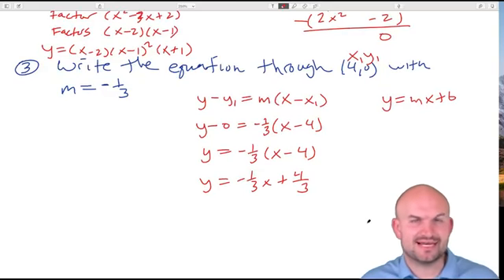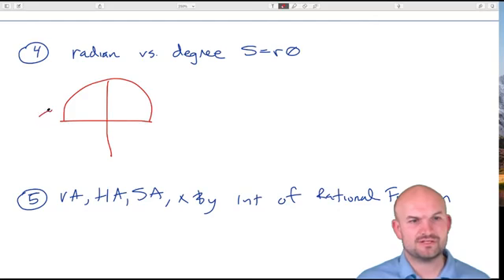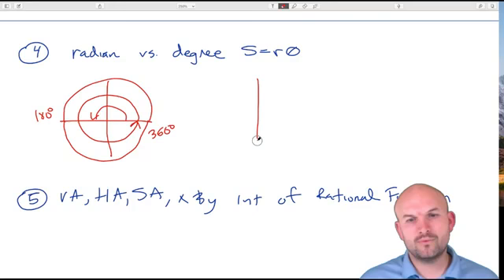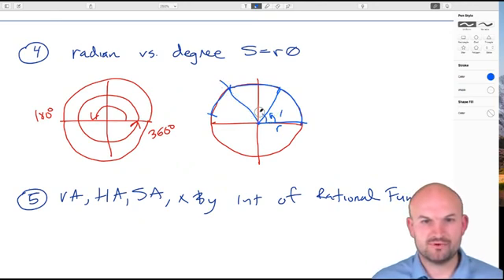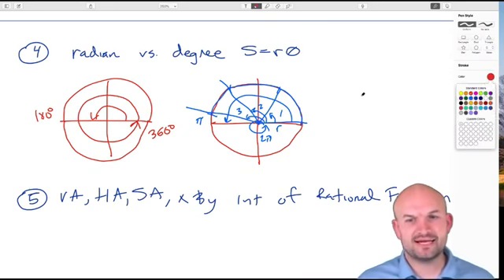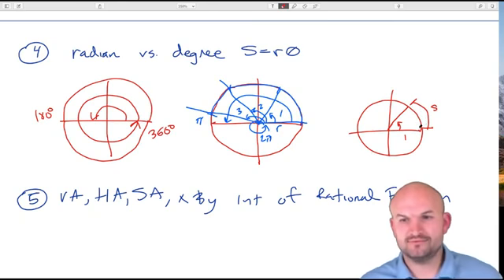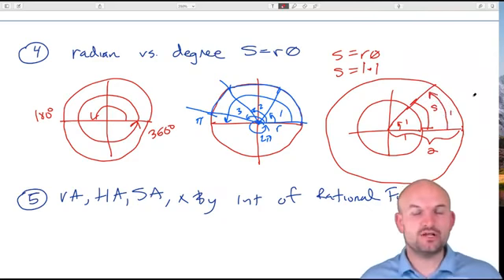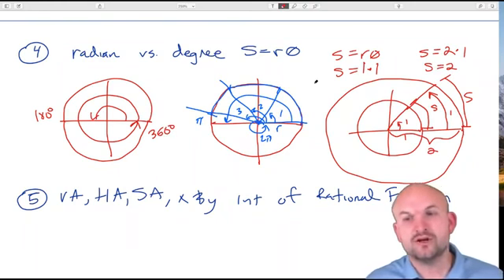Basic Understanding of Radian vs Degree | Pre Calculus